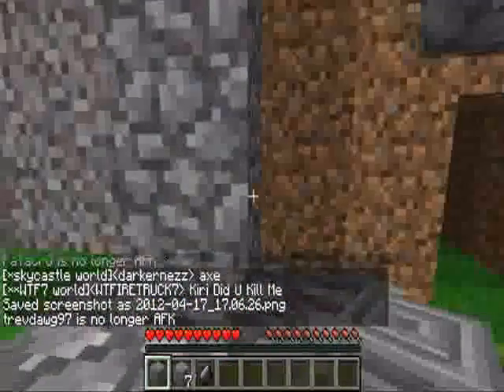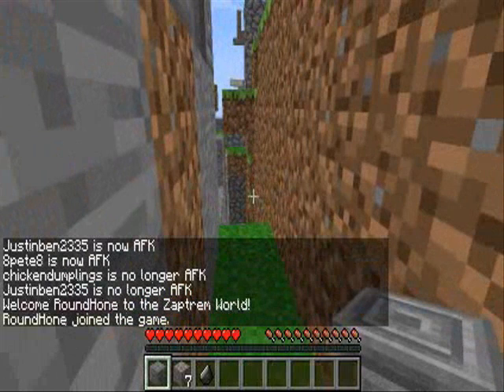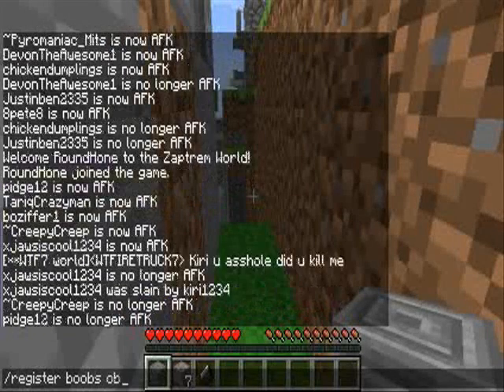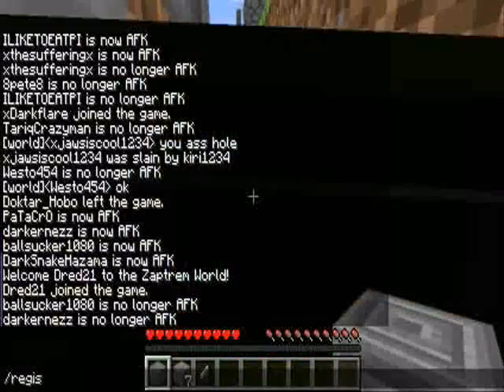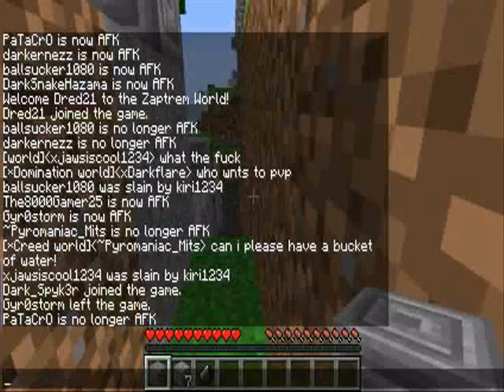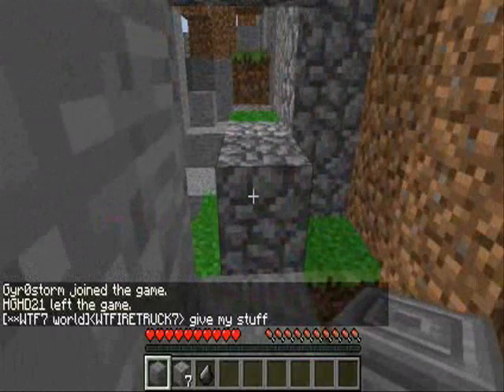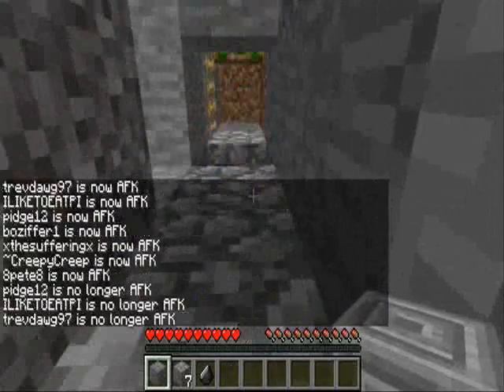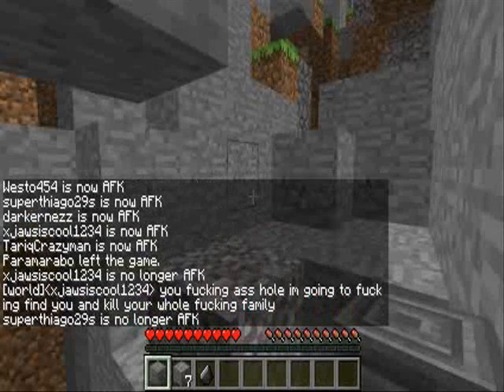The Fixer: Minecraft /Register Password ConfirmPassword FIX!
Okay here, I'll show you how to get passed that pesky little /register and /login command that shows up when you play Minecraft, you may need Headphones for this one, but go ahead and enjoy!